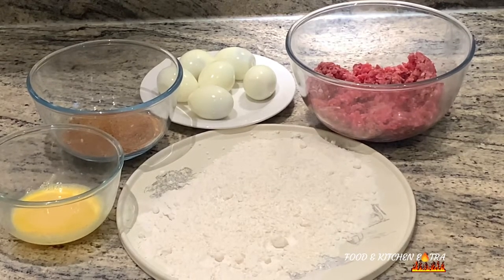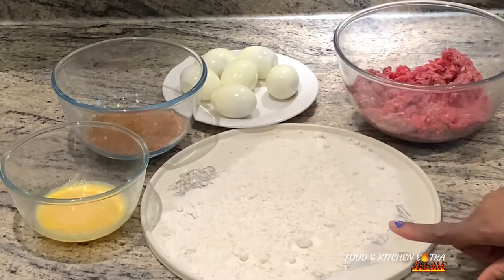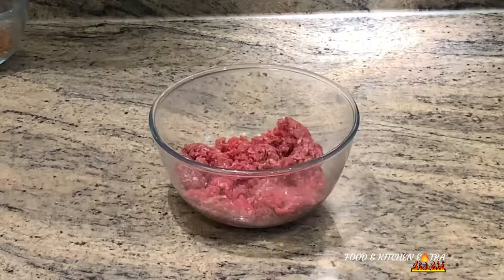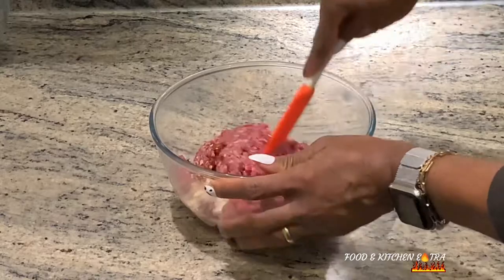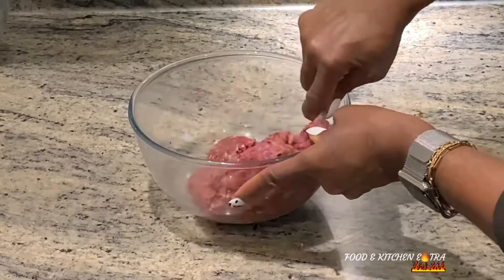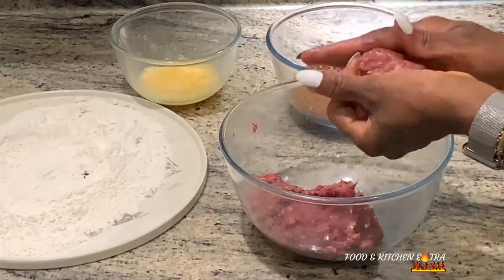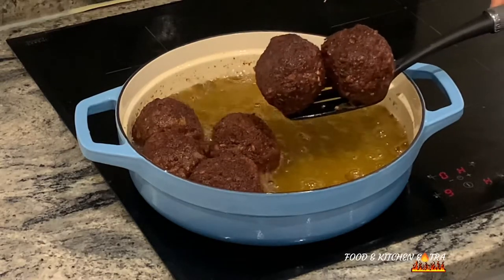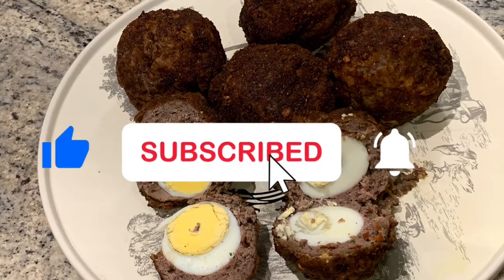If You Are Allergic To Pork, Try This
f You are allergic to pork, try this

Plain white flour
Eggs
Bread crumbs
Minced beef
Garlic powder
Onion powder
Aromat seasoning
Dry parsley
Oil of your choice for frying